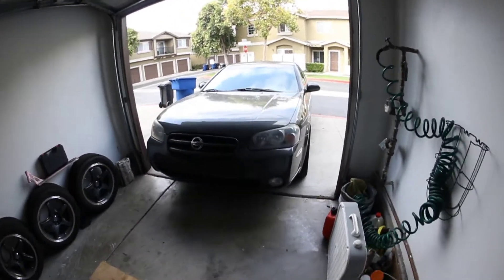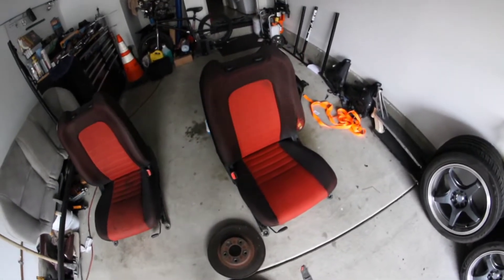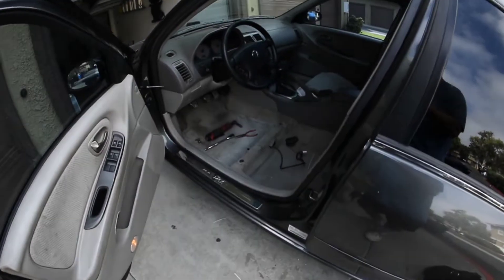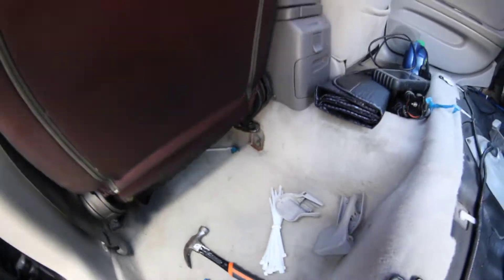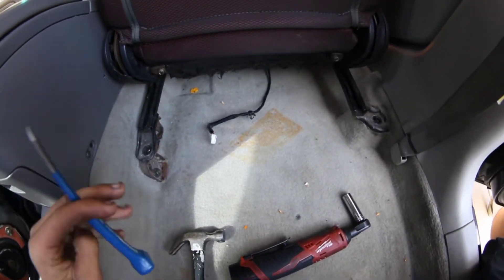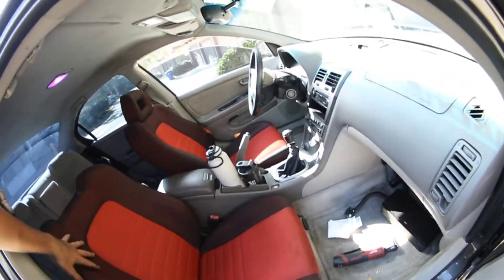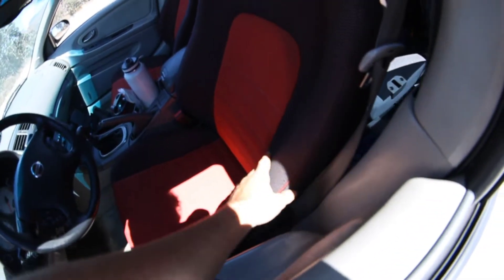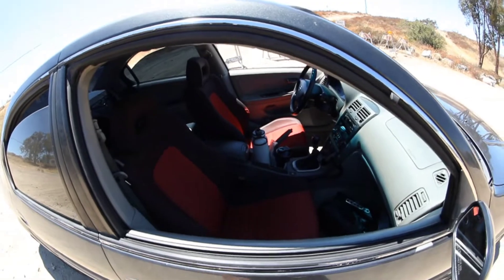Sentra SE-R Spec V Seat Install In 5th Gen Nissan Maxima | 2003 Nissan Maxima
I got tired of sliding around in my stock seats and wanted something a little more comfortable for harder driving. I decided to go and get a set of sentra ser seats from a junkyard because they have great bolstering and fit in the car pretty well, can't go wrong with some oem plus mods in a car. they're comfortable to daily and a huge improvement over the stock seats